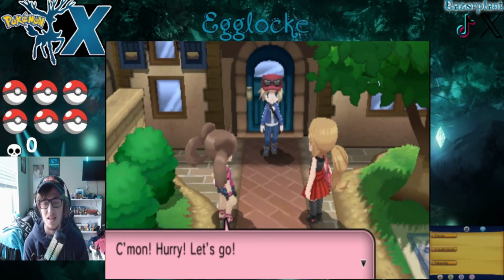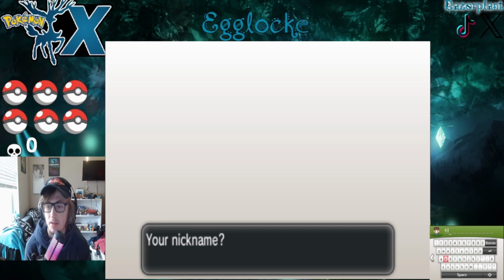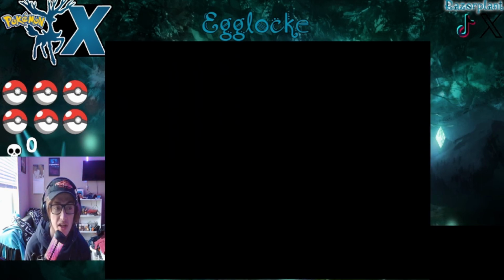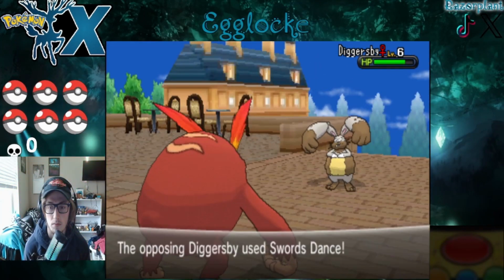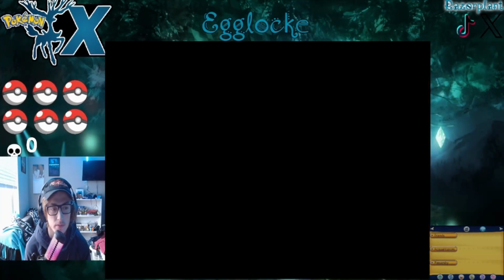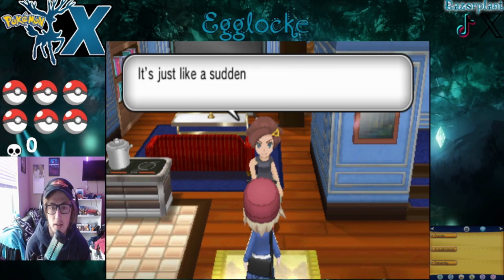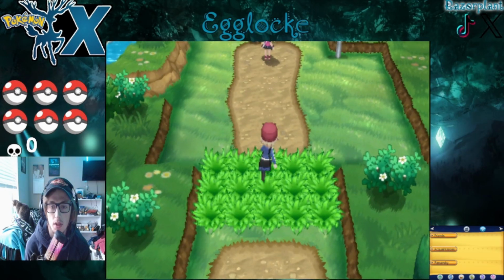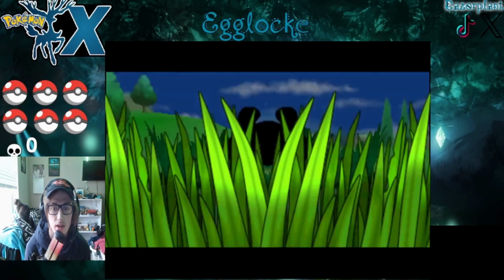10 YEARS OF KALOS!!! Pokemon X Randomizer Egglocke | 1